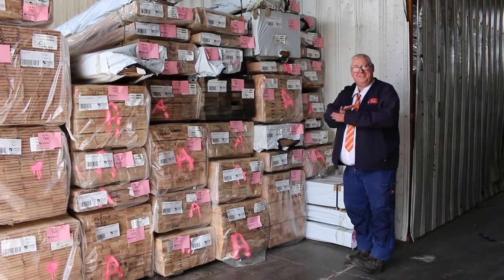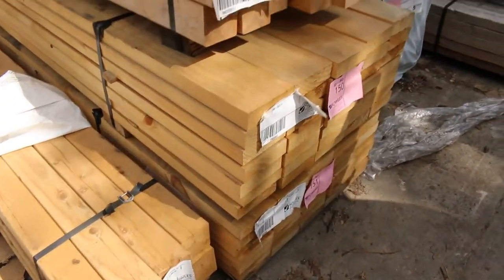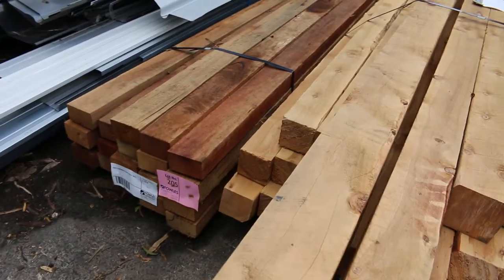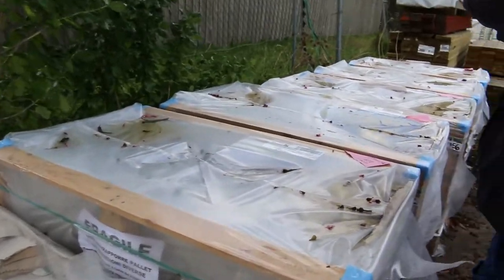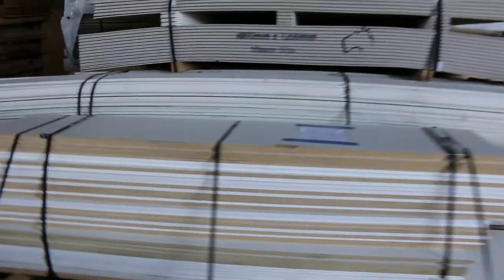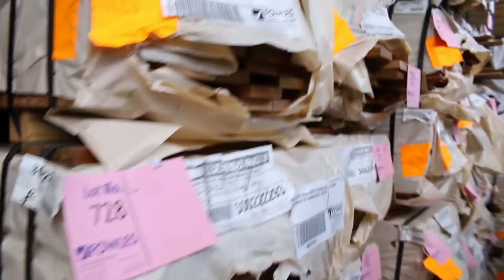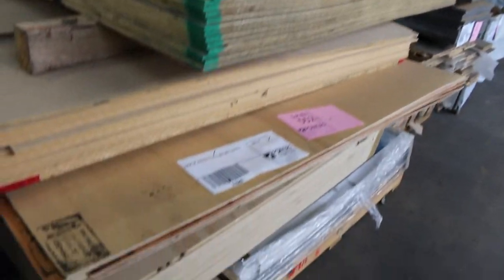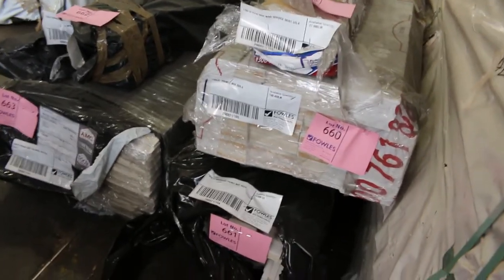Timber Absentee Auction 15 Sept